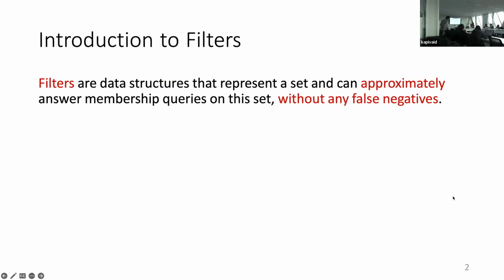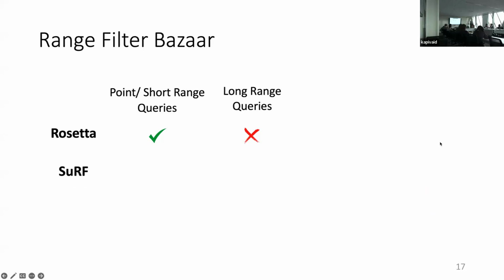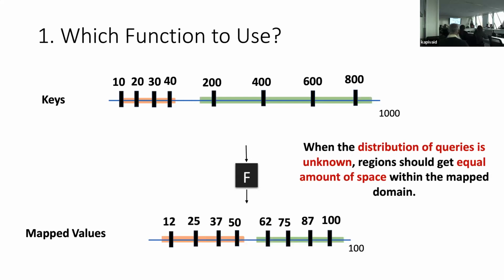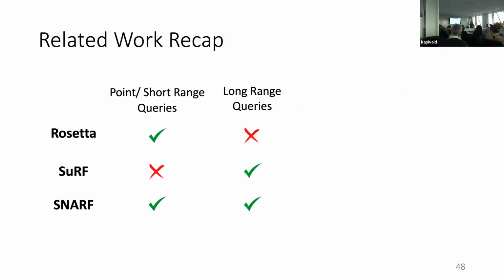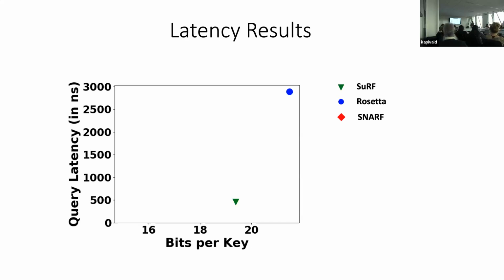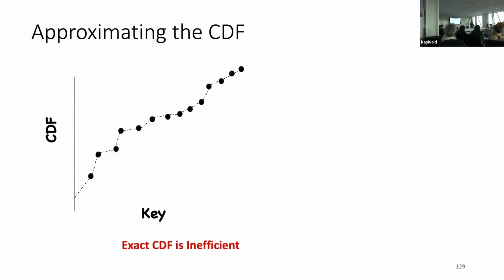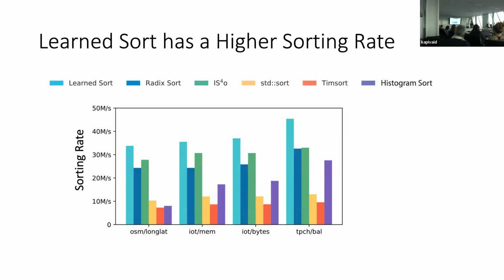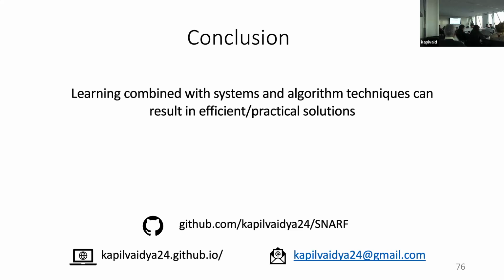BU Computer Systems Seminar: Kapil Vaidya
Speaker: Kapil Vaidya, Applied Scientist, Amazon Redshift

Talk Title: "Sparse Numerical Array-Based Range Filters (SNARF)

Abstract: We present Sparse Numerical Array-Based Range Filters (SNARF),a learned range filter that efficiently supports range queries for numerical data. SNARF creates a model of the data distribution to map the keys into a bit array which is stored in a compressed form. The model along with the compressed bit array which constitutes SNARF are used to answer membership queries. We evaluate SNARF on multiple synthetic and real-world datasets as a stand-alone filter and by integrating it into RocksDB. For range queries, SNARF provides up to 50x better false positive rate than state-of-the-art range filters, such as SuRF and Rosetta, with the same space usage. We also evaluate SNARF in RocksDB as a filter replacement for filtering requests before they access on-disk data structures. For RocksDB, SNARF can improve the execution time of the system up to 10x compared to SuRF and Rosetta for certain read-only workloads.

Bio: Kapil Vaidya is an Applied Scientist at Amazon Redshift in the Learned Systems Group. He recently graduated from MIT, where he completed his PhD under the guidance of Professor Tim Kraska in the Data Systems Group. His research primarily revolves around the application of machine learning to data systems, with a special focus on the data structures and algorithms integral to these systems. Before that Kapil completed his Bachelors from IIT Bombay.